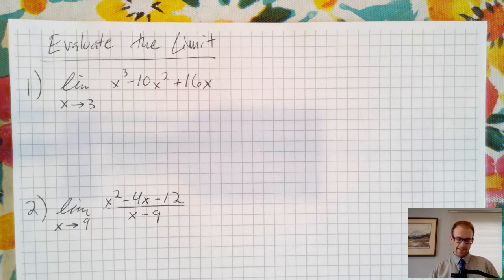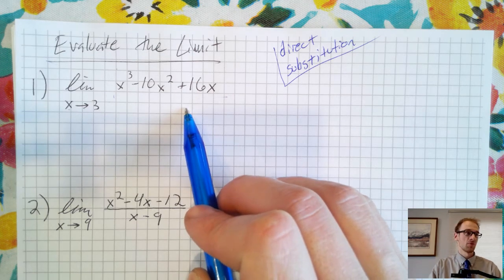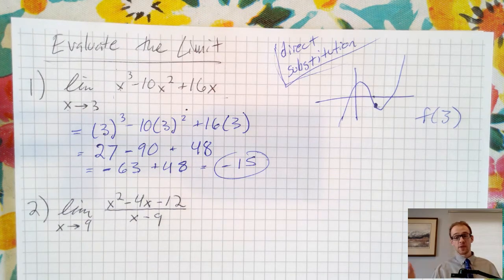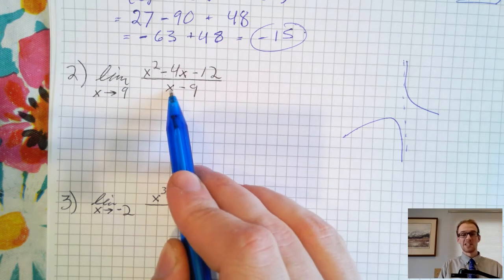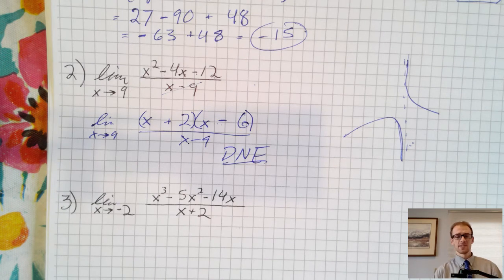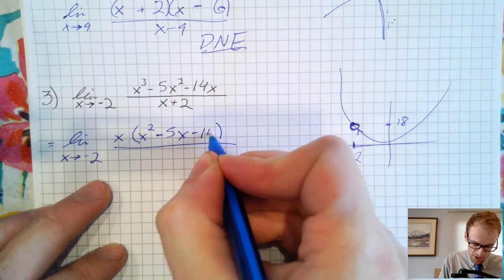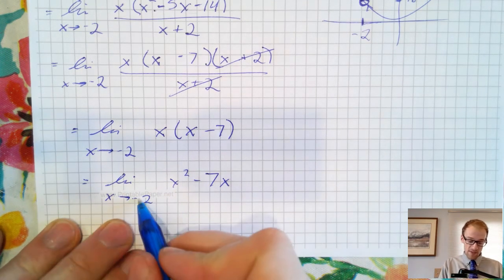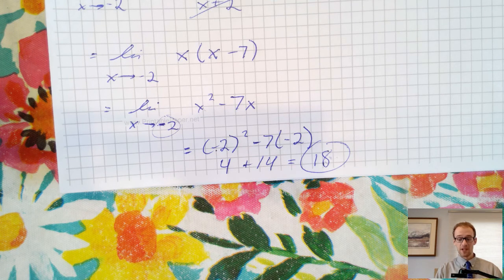9.02 Evaluating Limits (Part 2)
Here I take the three limits from the last video and evaluate them purely algebraically. This is the skill you need to have to ace the quiz. Good luck!